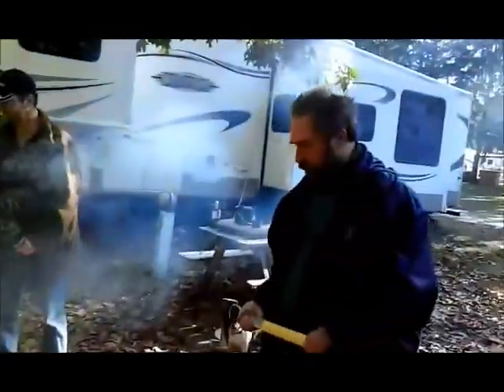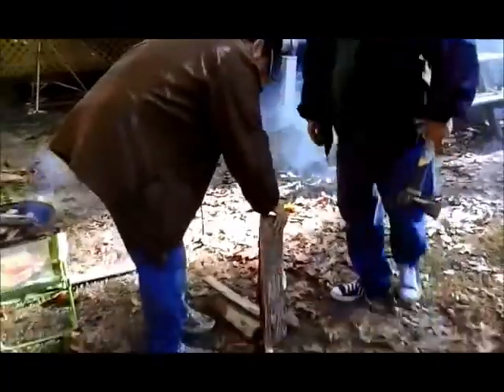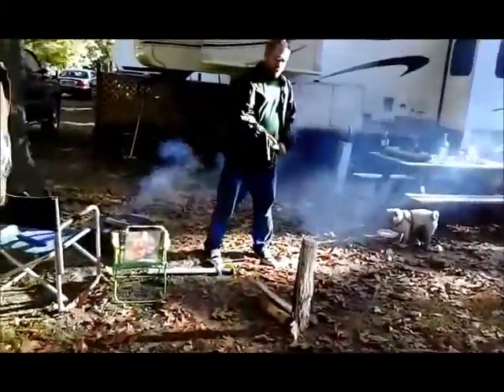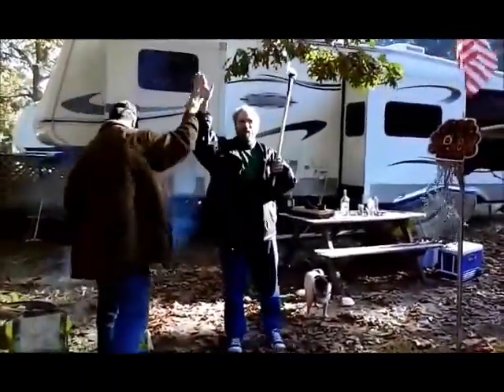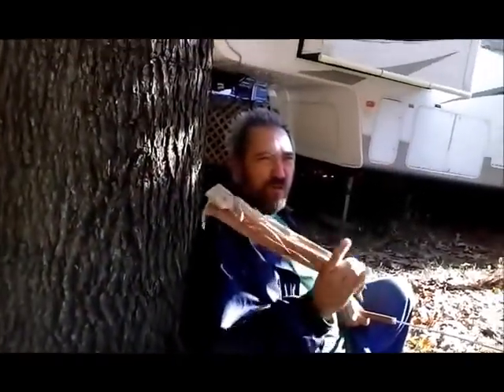Bob's 100 Firsts, #20 I split firewood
I'm such a city boy, I have never ever cut my own firewood--until now.